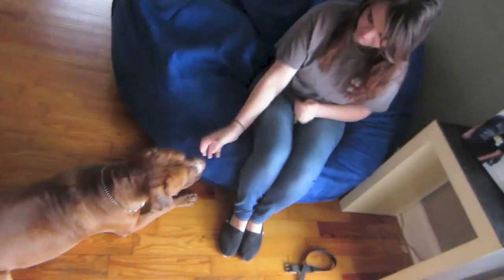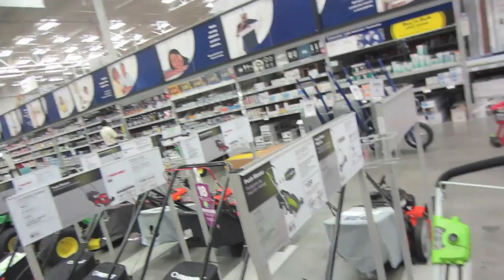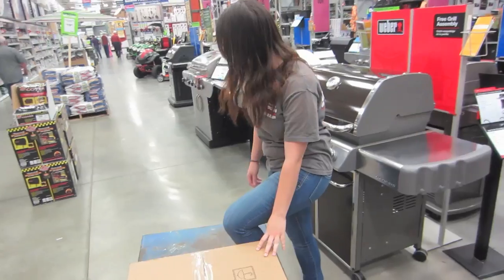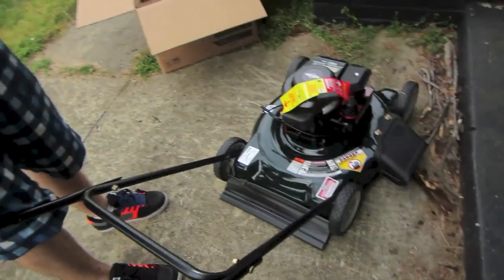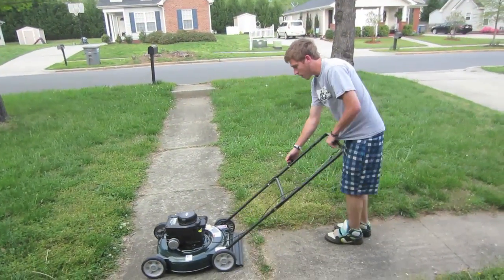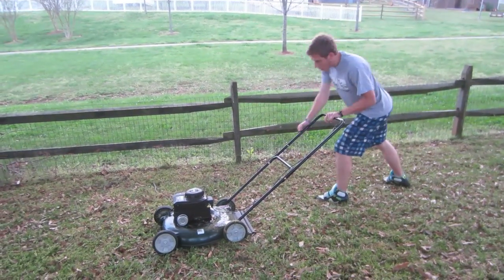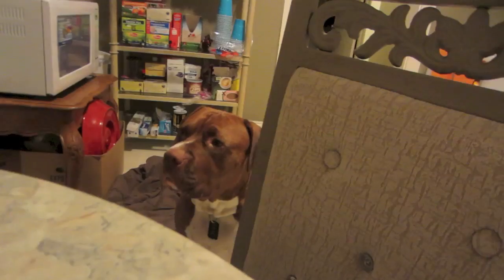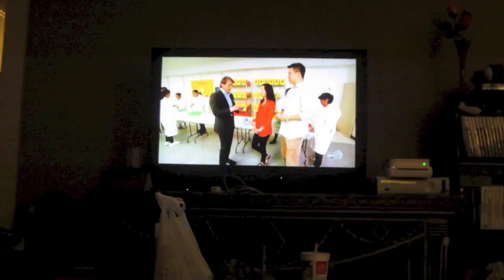A RATCHET RATCHET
‣Get a free TXT when our vlogs are up! US Only